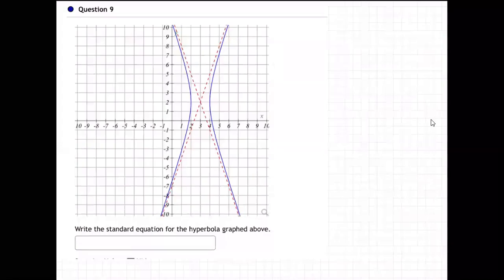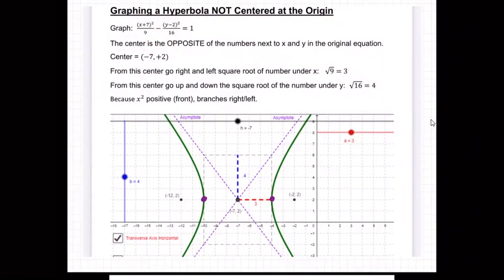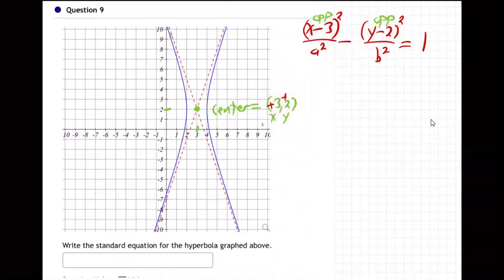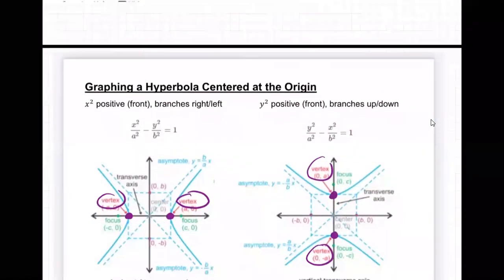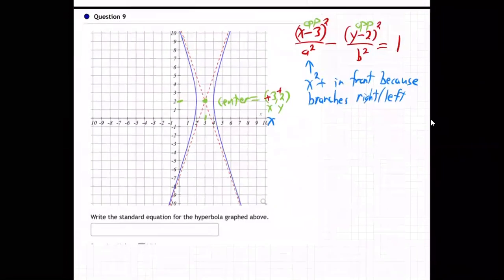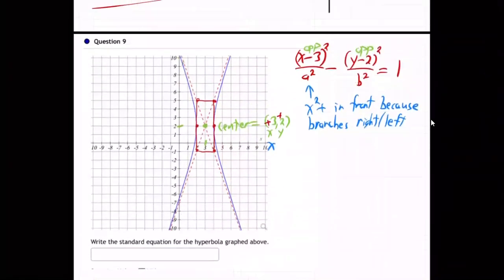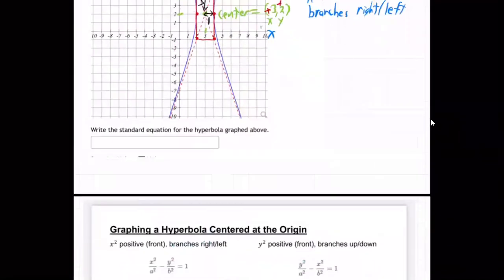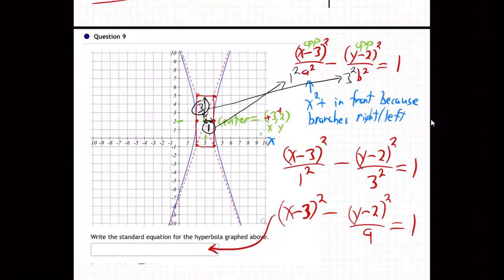m3a-8.2 Lecture HW - 9